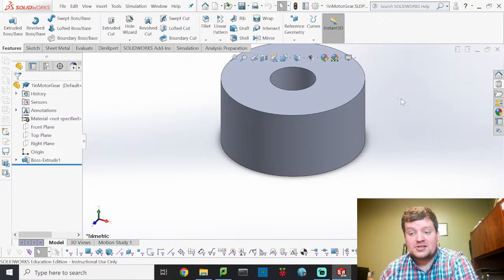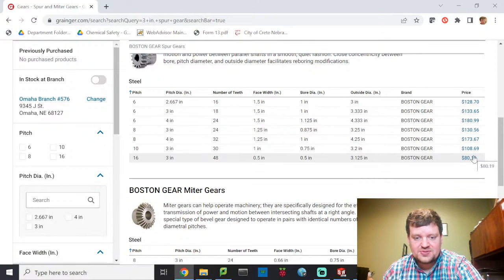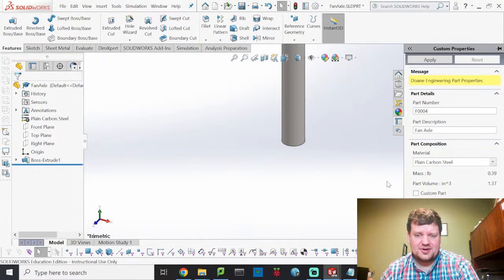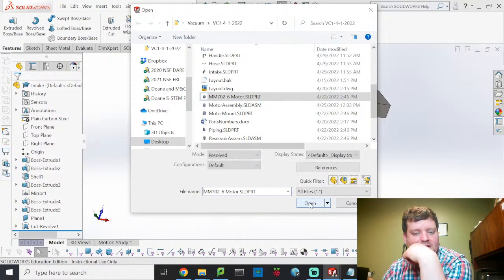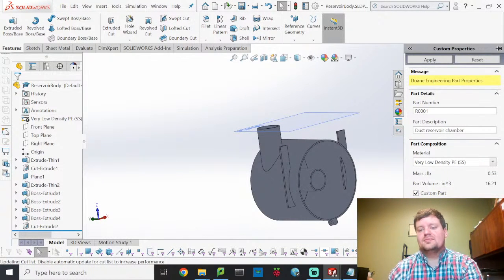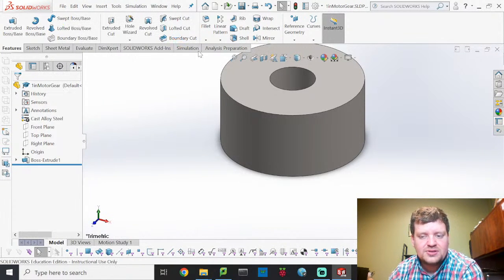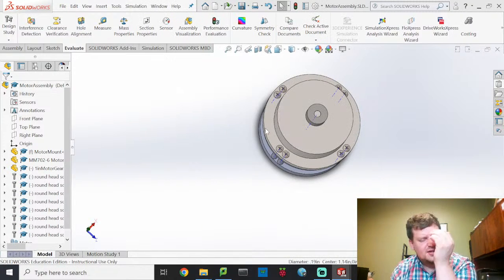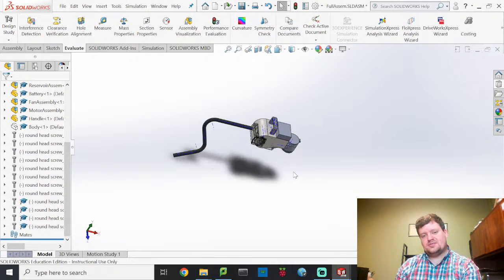EGR 210 - SolidWorks Final Part and Assembly Prep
We will be preparing all of our parts and components to put into drawings. Our goal here is to put in all of our properties, assign part numbers, and insert the fasteners for our assemblies.